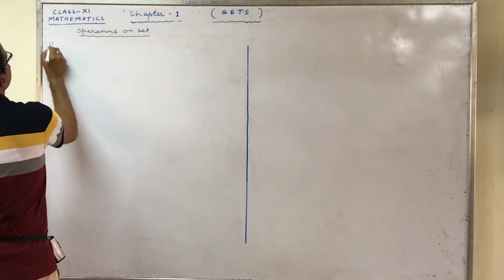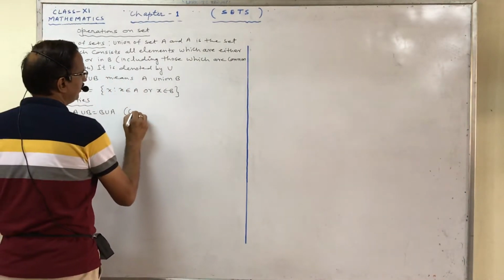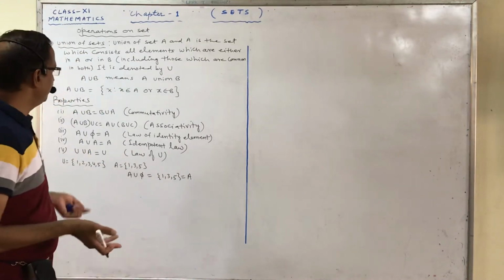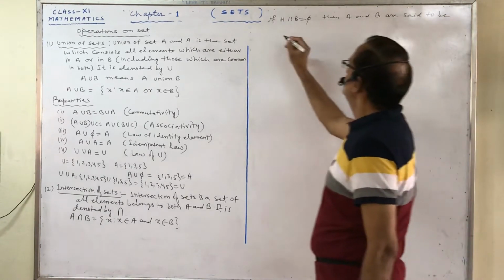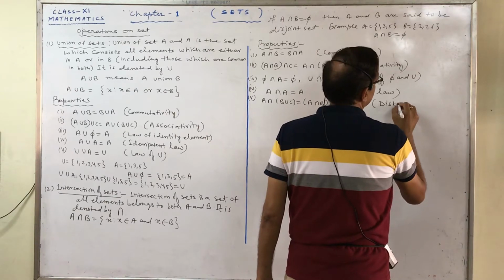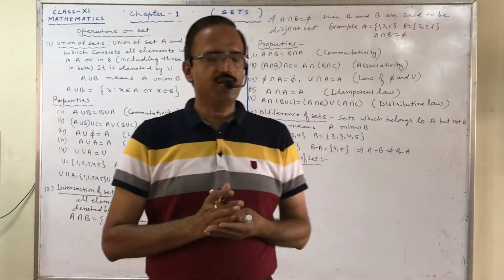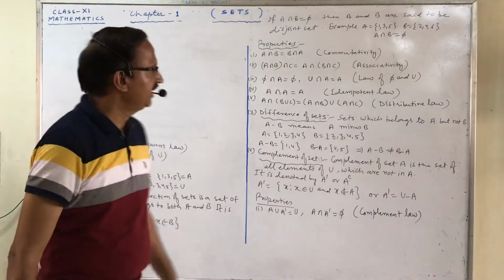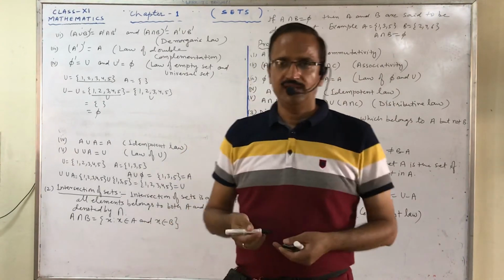Class-11 || chapter -1 || SETS || Operations on sets and their properties || Mathematics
Hey students! In this video we have discussed operations on sets and the properties of operations from chapter -1 of class -11 Maths.